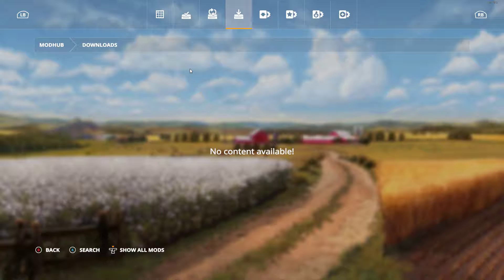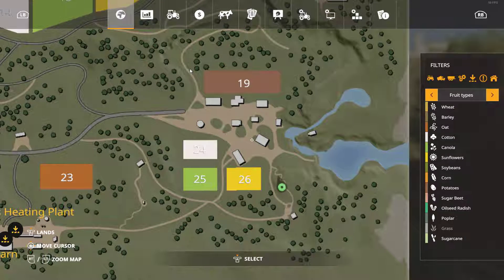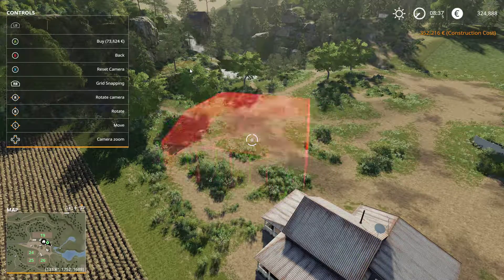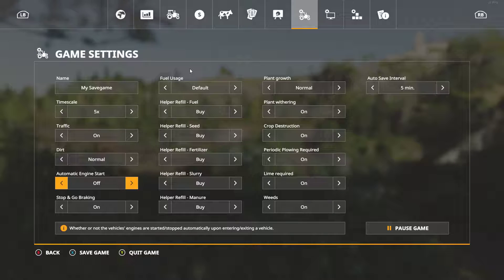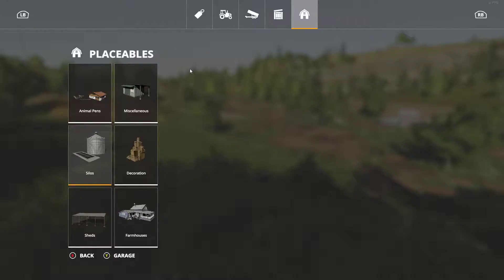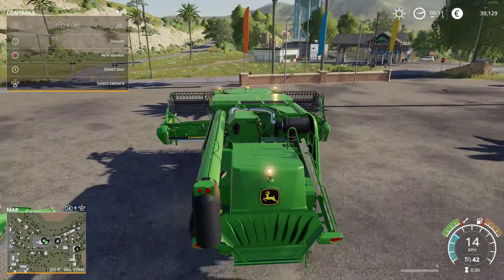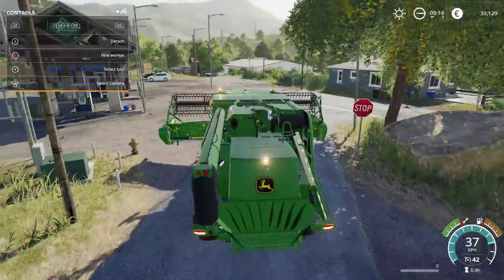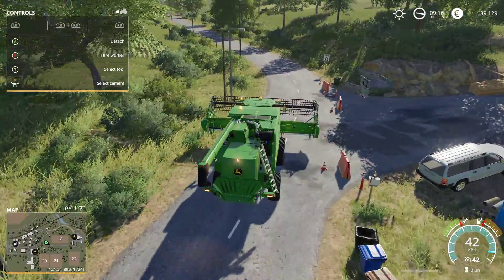Farming Simulator 19 Lets Play! Episode 1 (Getting our farm going)